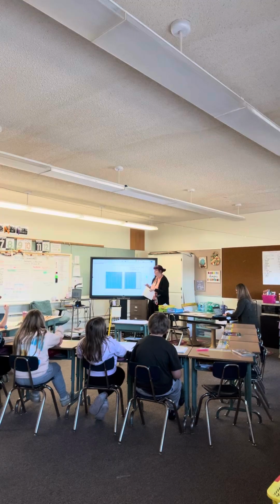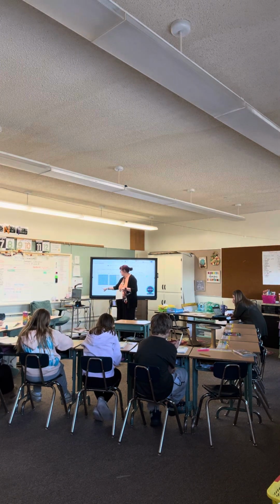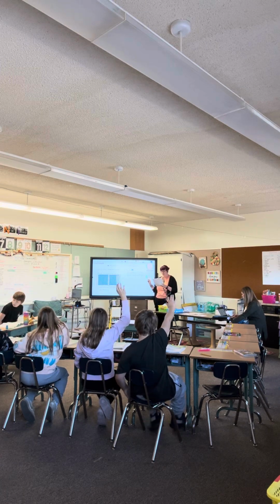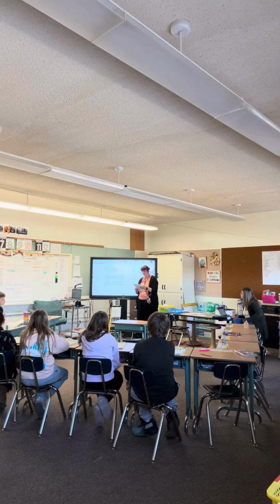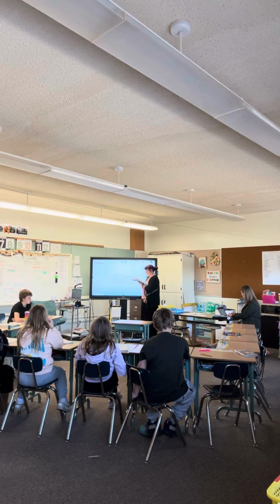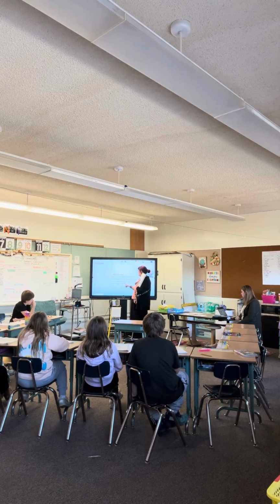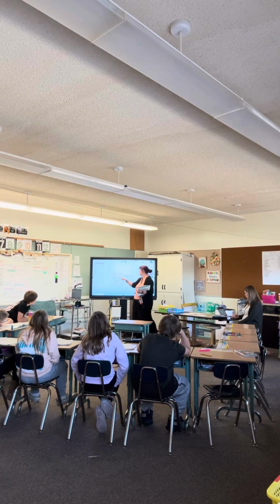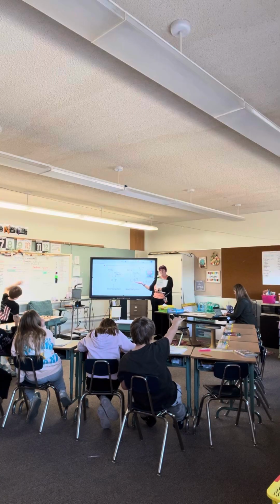Clinical Practice 4: Math Unit 4 Lesson 2